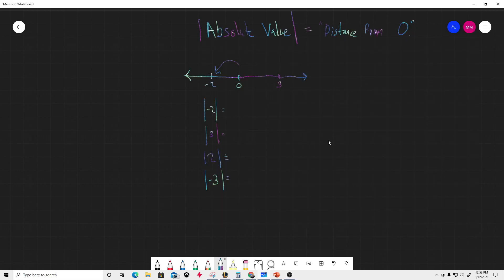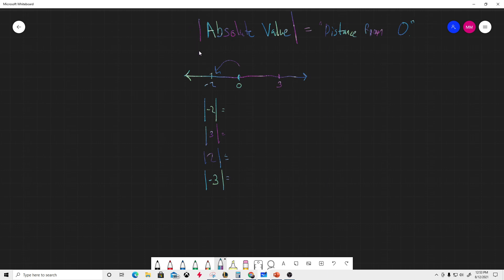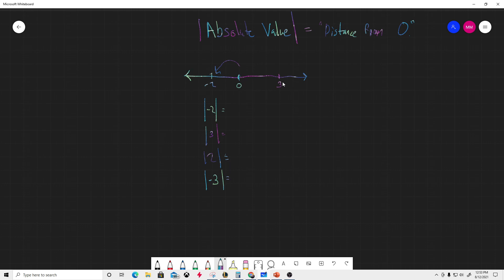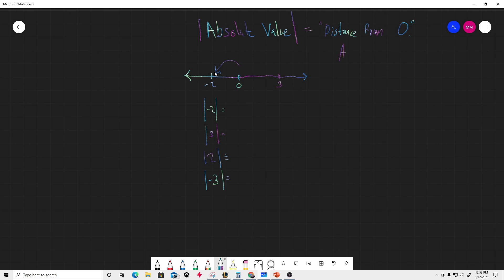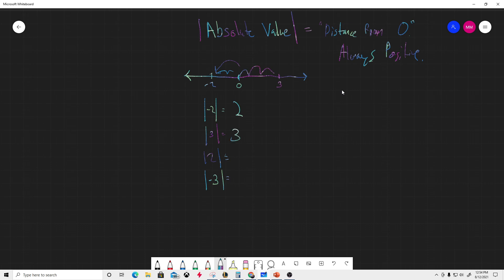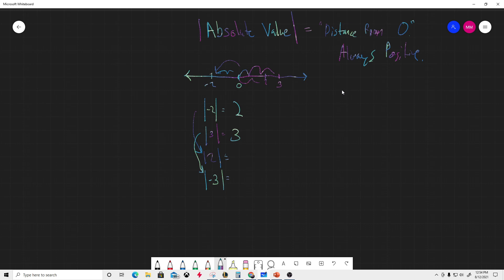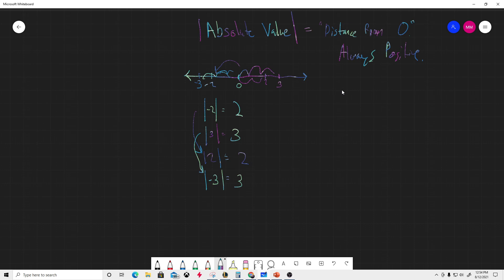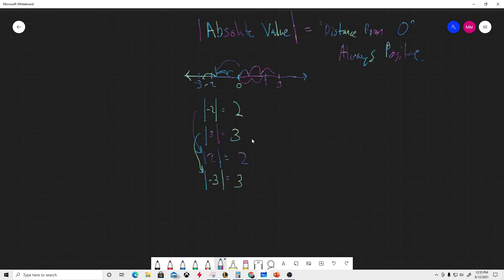Math Terms and Definitions: absolute value